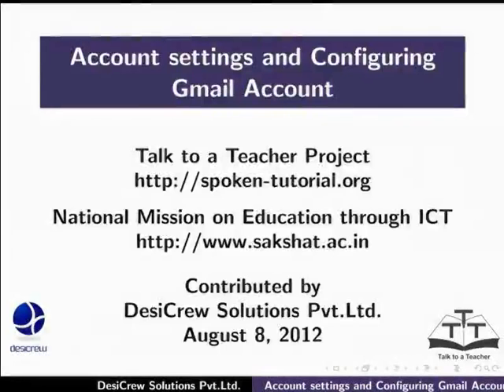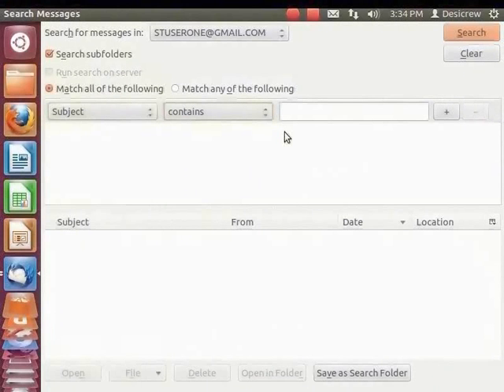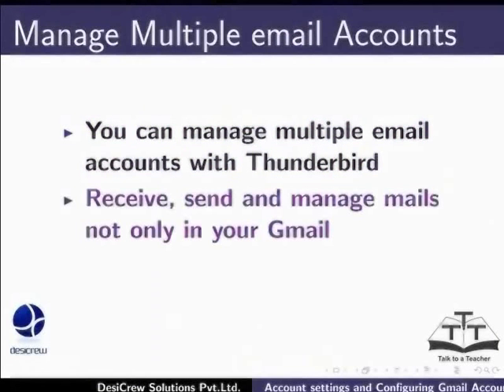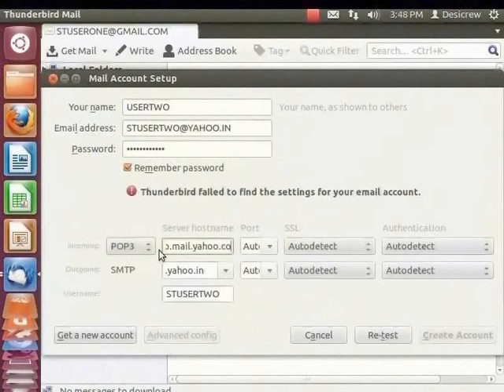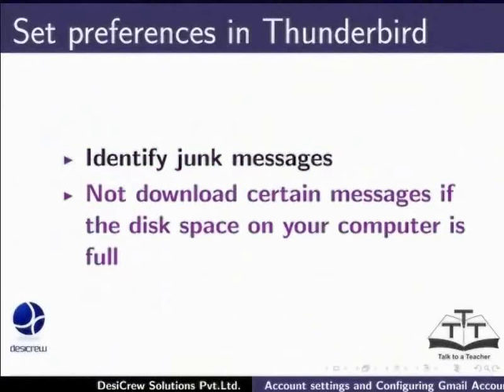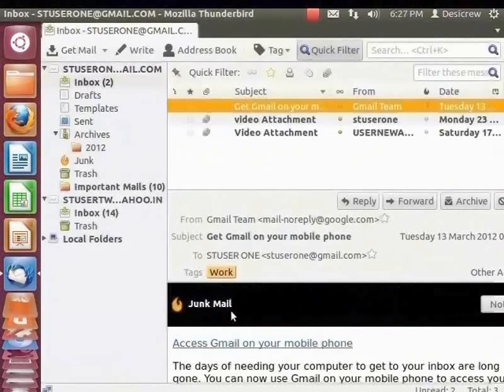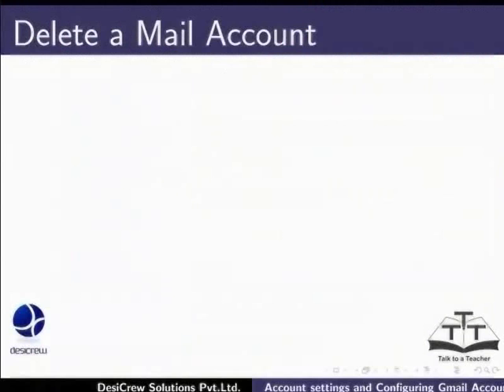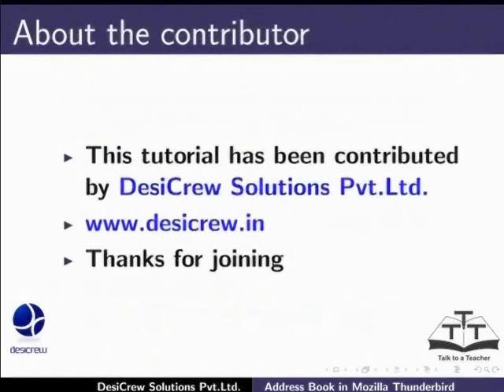Account settings and configuring - English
Account settings and configuring yahoo account

    Add new folders to an email account
    Set advanced filters to search for messages
    Manage message filters